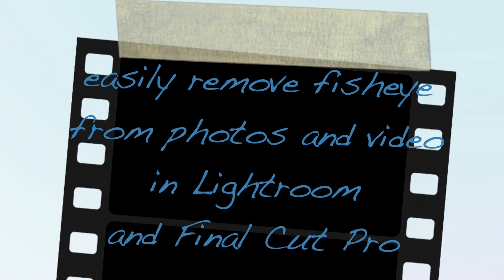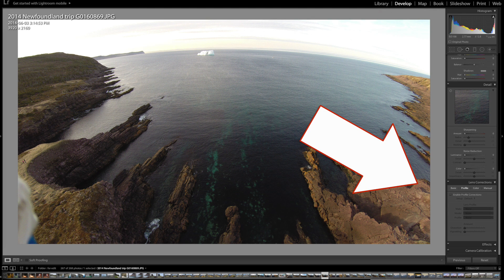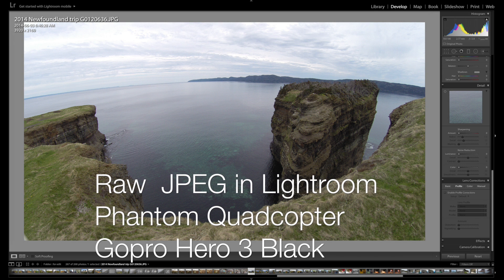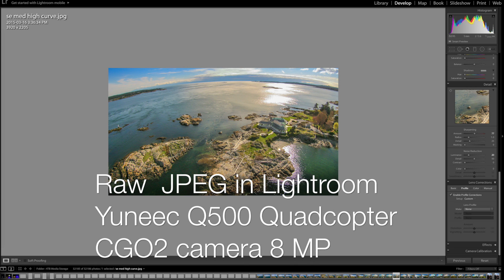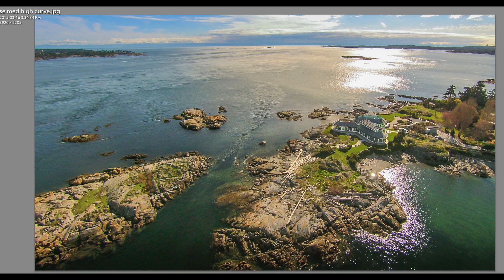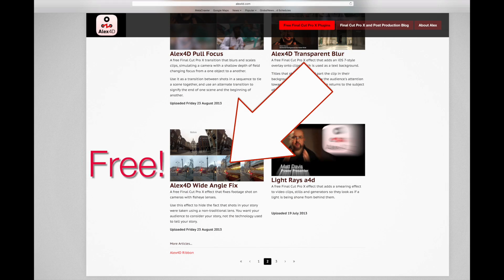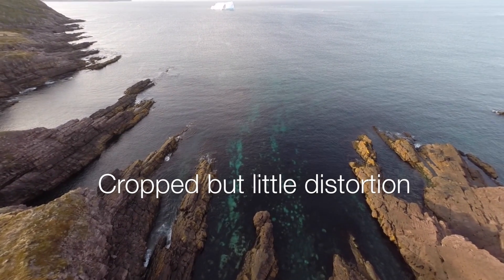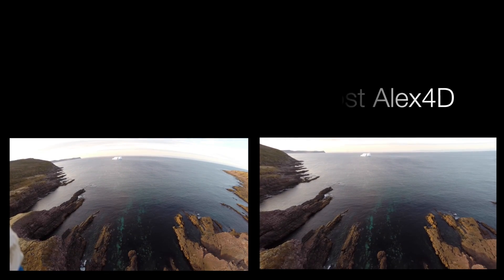Fisheye Fix in Lightroom and Final Cut Pro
Aerial photography is plagued by fisheye, the distortion of vertical and horizontals the further away from the centre of the lens. Lightroom has a built in cure and Final Cut Pro has a quick and free plug in to fix fisheye in a flash. Get rid of the stinking' fish!